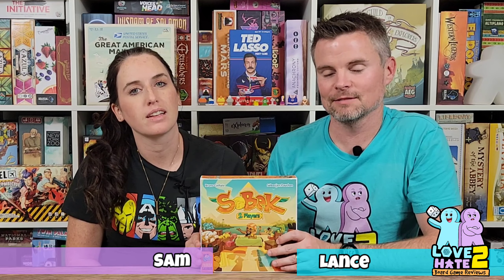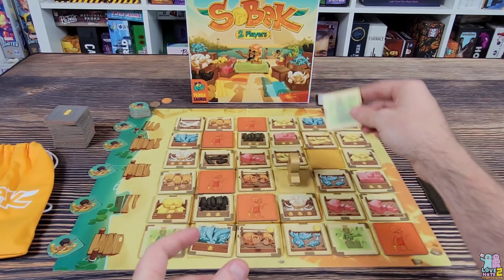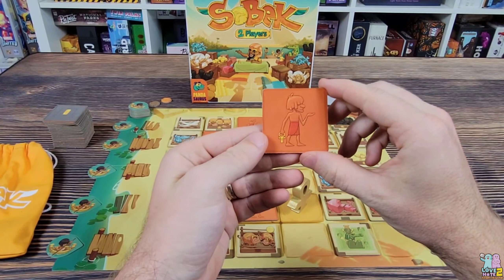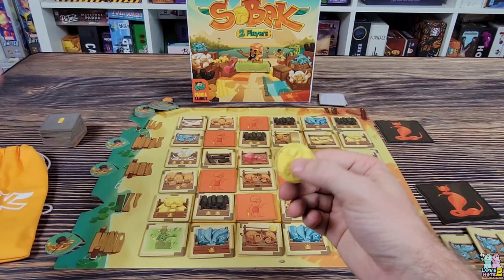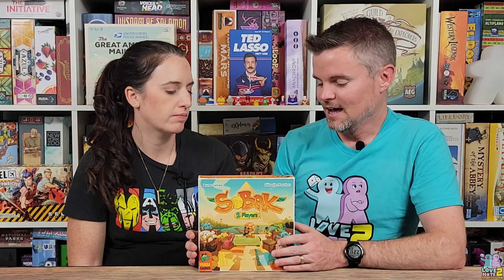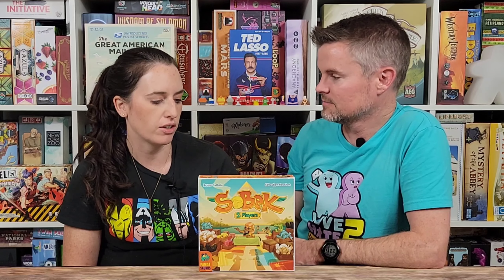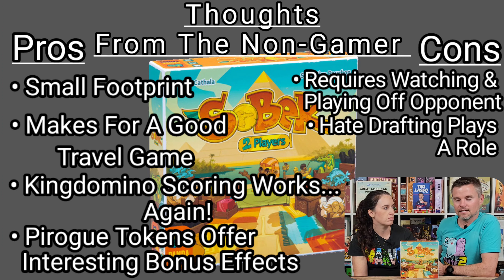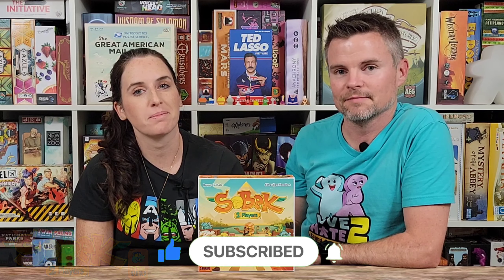Sobek: 2 Players - A Non-Gamer's Review! | Love 2 Hate Board Game Reviews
Lance and Sam try out Bruno Cathala's drafting game, Sobek: 2 Players. Come see their gamer and non-gamer thoughts on this ancient Egyptian themed game!

Start 0:00
Intro 0:10
Components 1:01
Turn Overview 2:15
Our Thoughts 10:35
Pros & Cons/Our Scores 14:34

Liked the Token Sesame you saw in the video? Check out their site for more info on it and their other products. Make sure to use code "love2hate5off"

The copy of Sobek: 2 Players seen in this video is Love 2 Hate’s own copy. No compensation was provided for this video.